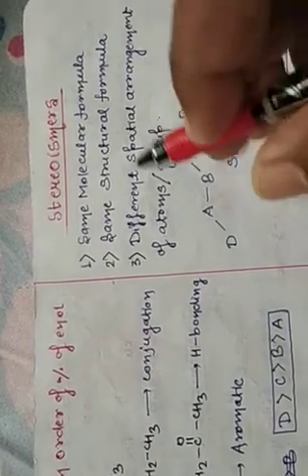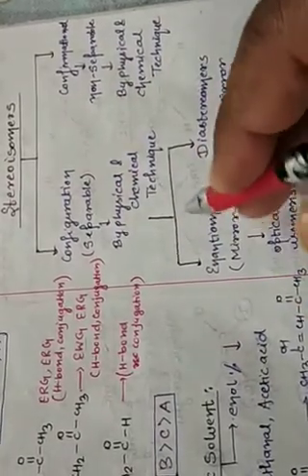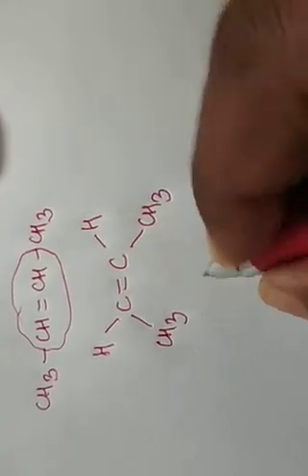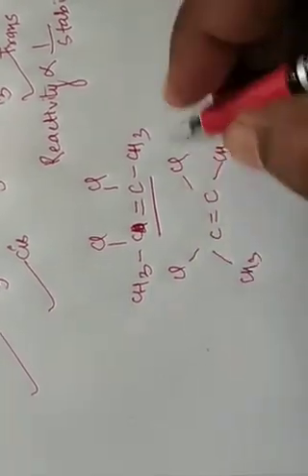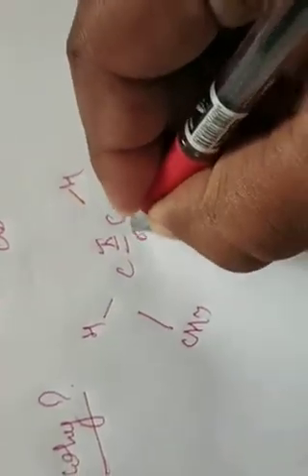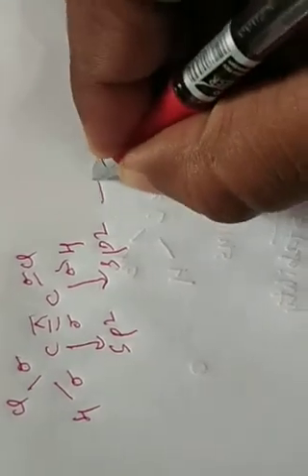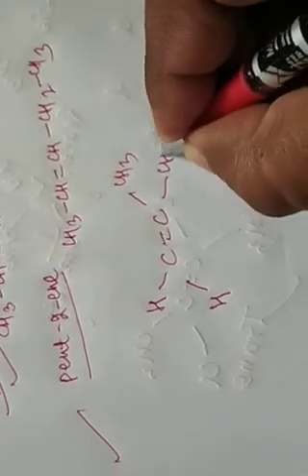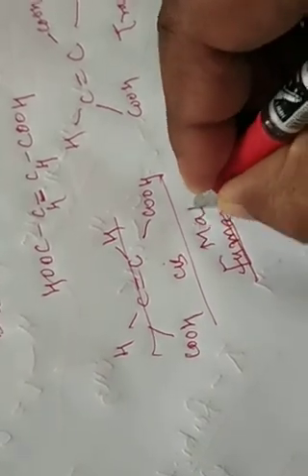Isomerism (Part 9)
Stereoisomer#Geometrical Isomerism#Cis and Trans isomer and examples